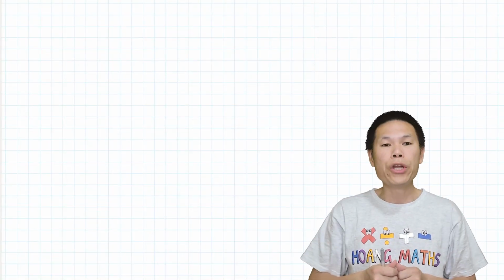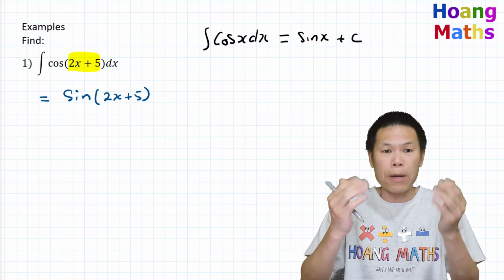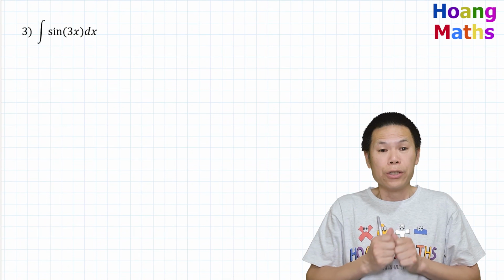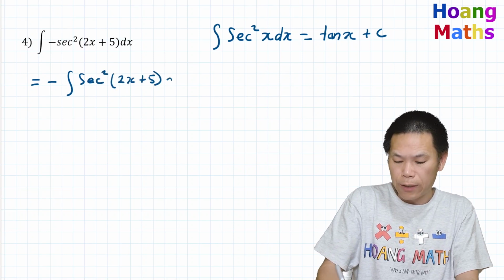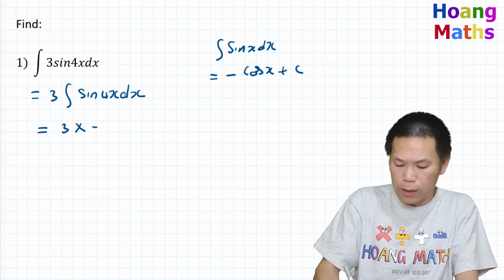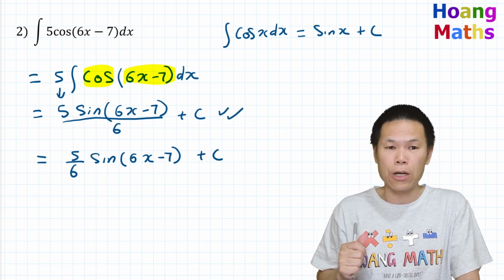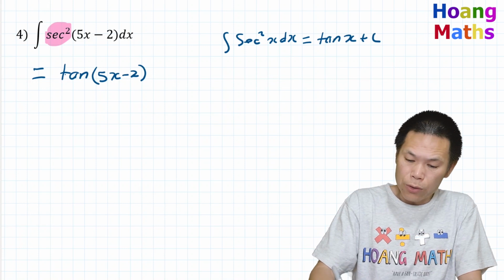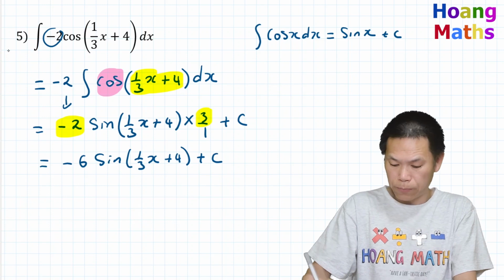Integrating Trigonometric Functions: Part 1